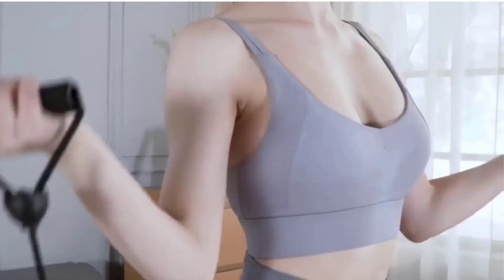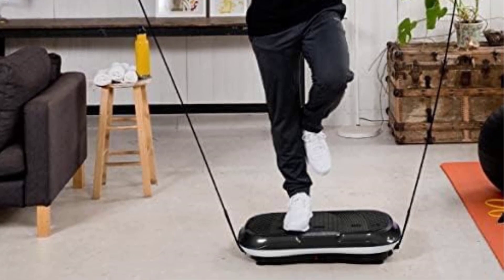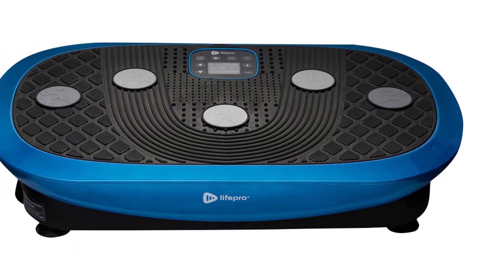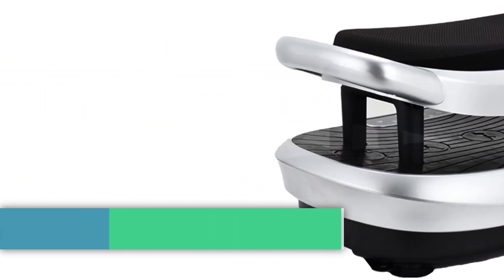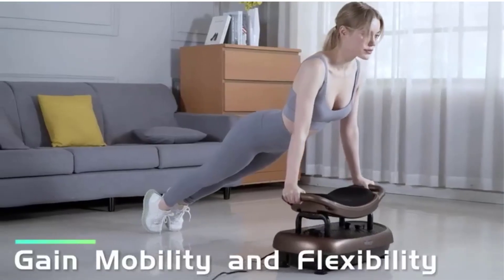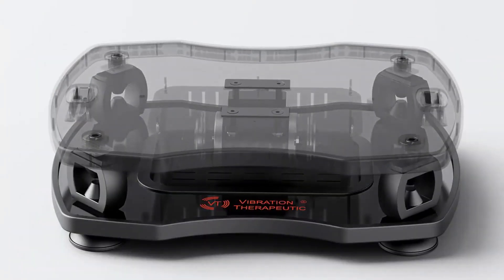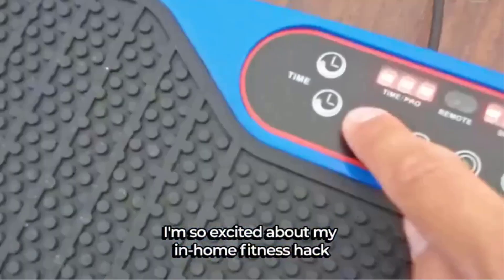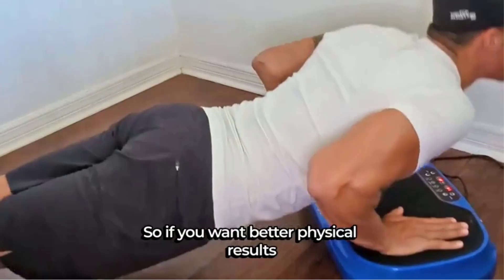✅Best Vibration Plates 2024 | Top 5 Vibration Plates Reviews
LifePro Vibration Plate

LifePro Rumblex Plus

EILISON FITABS 3D Vibration Plate

VT007 Vibration Plate

Lifepro Waver Mini Vibration Plate

Hey guys in this video we are going to be checking out the Best Vibration Plates. You Can Buy Right Now. We made This List Based On Our Personal Opinion and hours of research & we have listed them based on the type of features and Price. We have Included options for every type of user so whether you are looking for the best budget.

What brand is the best vibration plate?
How do I choose a vibration plate?
What type of vibration is best?
What is the best Hz for a vibration plate?
Which vibration is above 20000 hertz?
What is a safe rate of vibration?
Can I use vibration machine everyday?
Who Cannot use vibration plates?
Is vibration good for the body?

      owners.